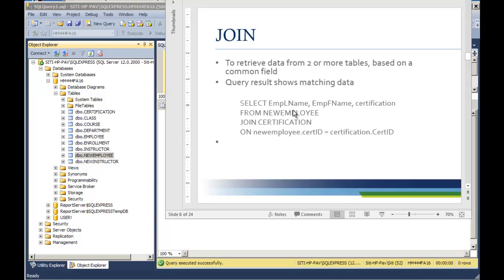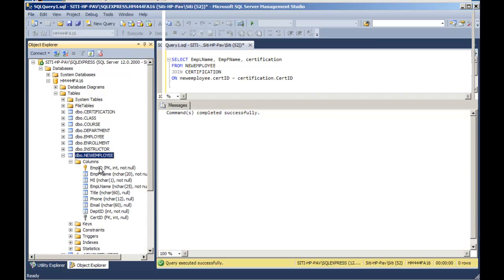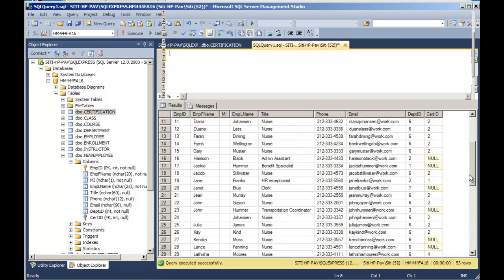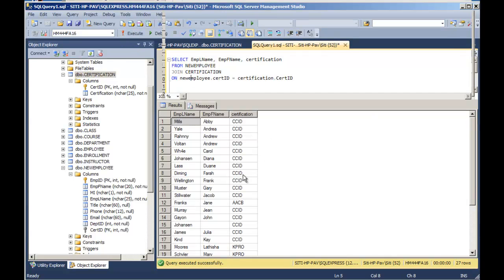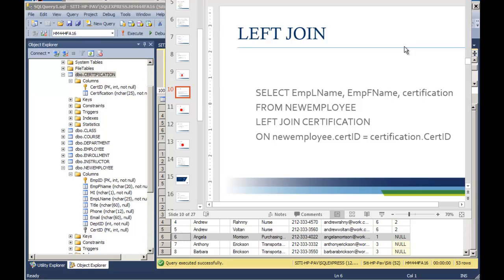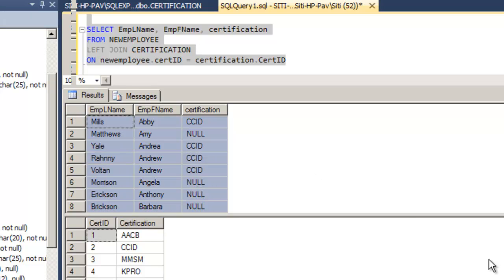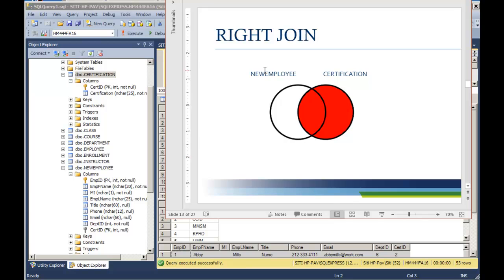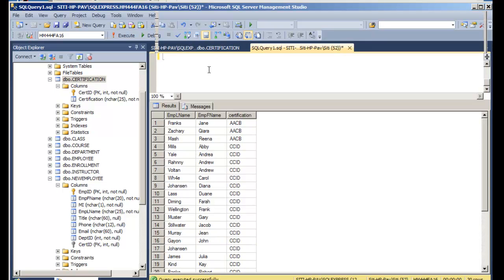hm444 U13.3 SQL Join.LeftJoin.RightJoin